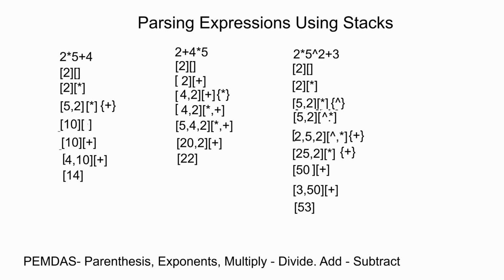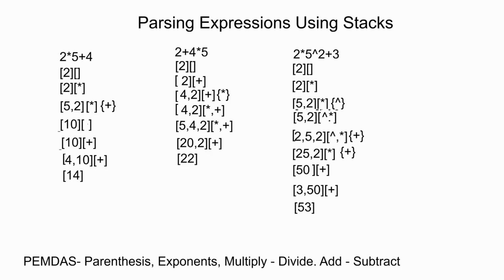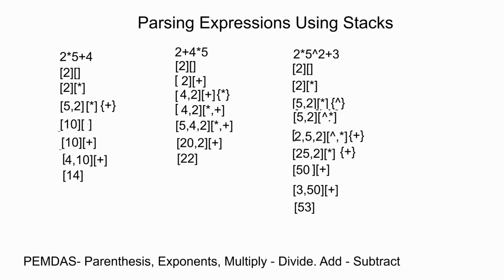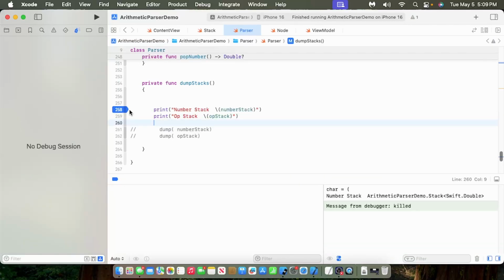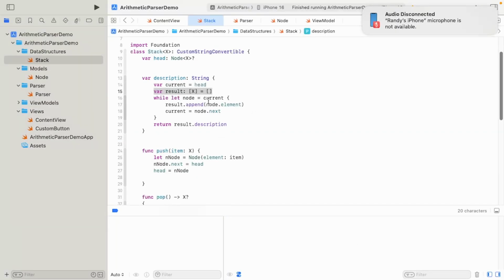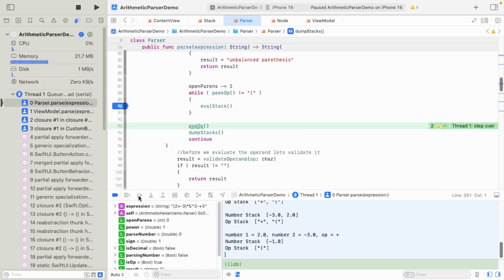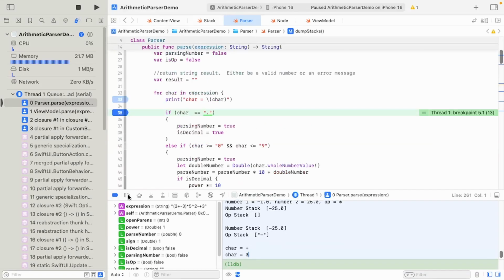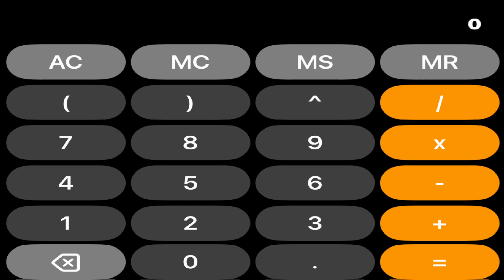Still confused at how parsers work? This demo will step you through the entire process.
SwiftUI Arithmetic Parser — Live Demo 🚀
Still confused about parsing?  Watch a live demo. In this video, I walk through how the parser  parses, and evaluates mathematical expressions in real time using native Swift code.

Features demonstrated:
• Real-time expression parsing
• Operator precedence handling
• Parentheses support
• Error detection and validation
• Clean architecture and parser logic

Technologies used:
• Swift
• SwiftUI
• MVVM architecture

If you're interested in:

Swift development
Building parsers
Calculator engines

…this demo is for you.